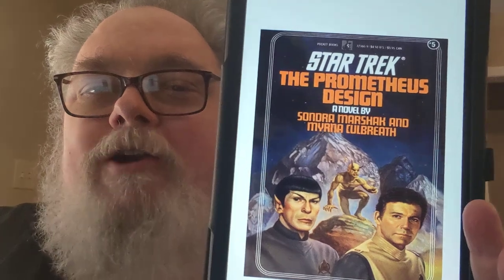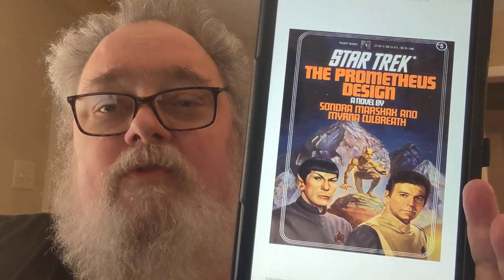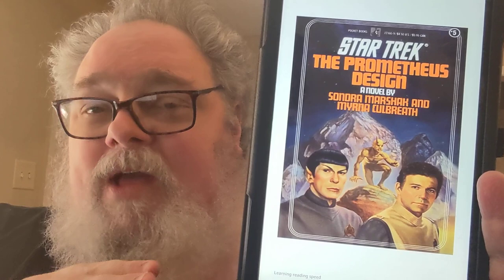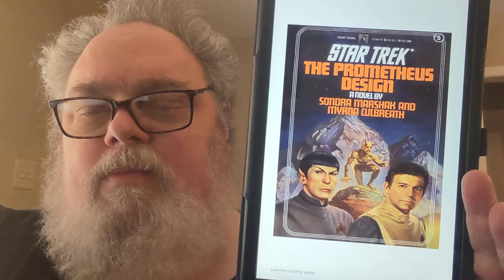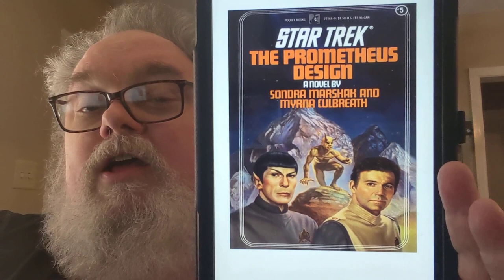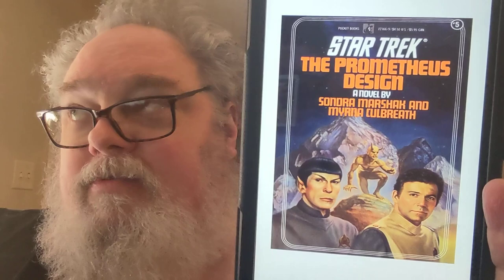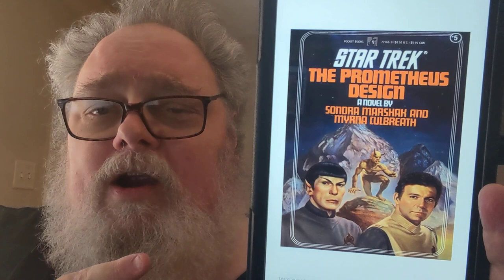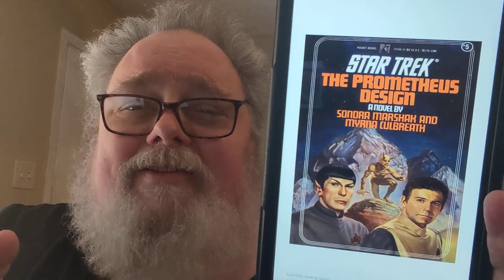The Prometheus Design (Star Trek Novel Review #3)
Buddy read review of The Prometheus Design that I'm doing with @saintdonoghue .

BookTrek is the creation of @revenantreads and the co-hosts include illustrious Booktubers like:

The Prometheus Design is #5 in the Pocket Books series of Star Trek novels. It was written by Sondra Marshak and Myrna Culbreath, fan fiction writers who had also written 2 previous novels, The Price of the Phoenix and The Fate of the Phoenix. The Kirk/Spock sexual undertones are toned down even more in The Prometheus Design, but it's still there -- plenty of scenes with. It's a rollicking and imaginative adventure that I enjoyed quite a bit, actually, even though I didn't expect to.